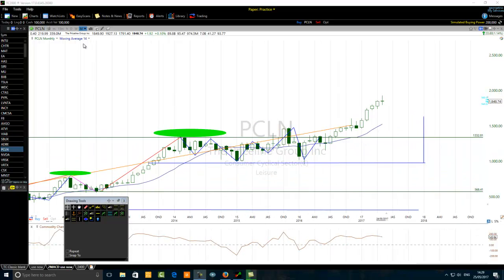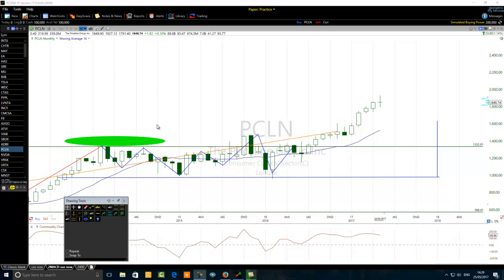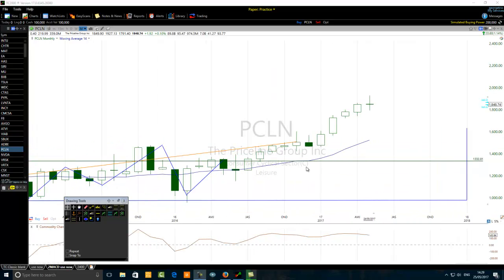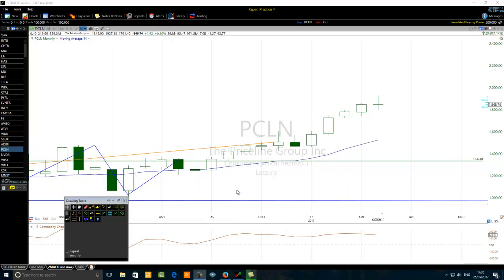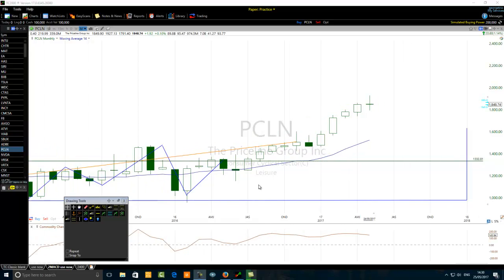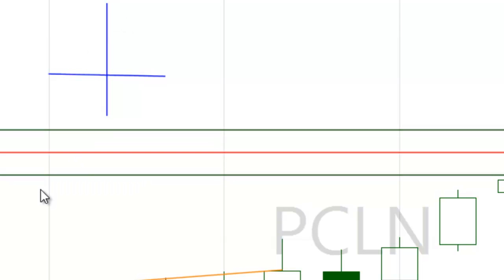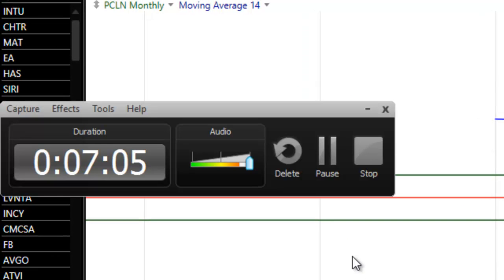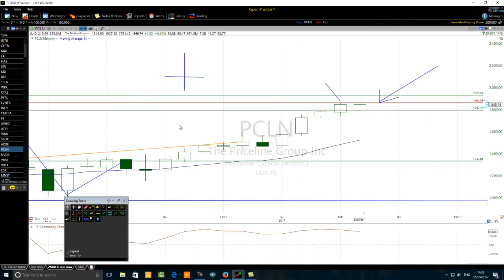How To Avoid The Doji Candlesticks Trading Mistakes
How To Avoid The Doji Candlestick Trading Mistakes
Just revealing a critical doji candlestic bar trading mistake
that causes regular day and swing trading losses.  It is time
to learn how to identify and bypass it like a pro.

Start upgrading your doji candlestick bar technical trading today.